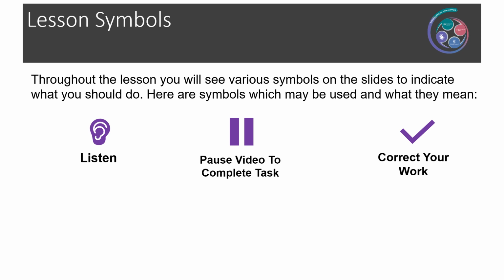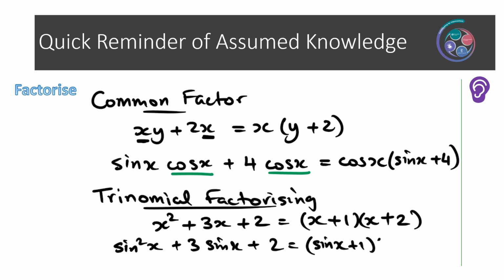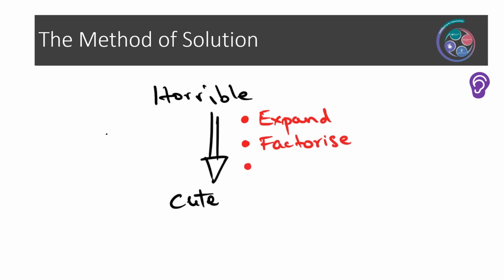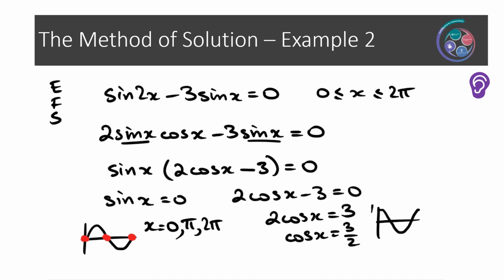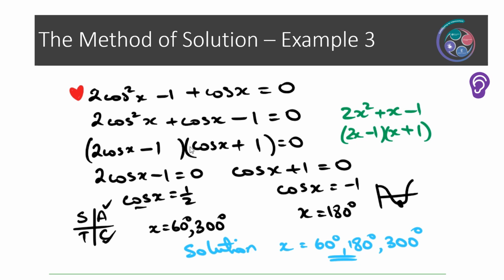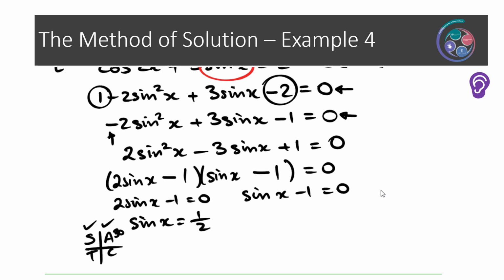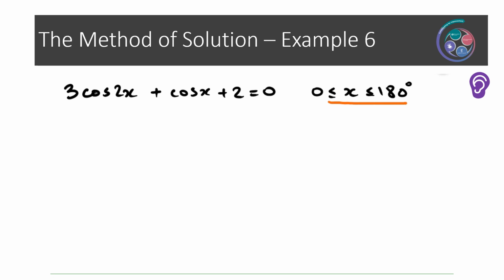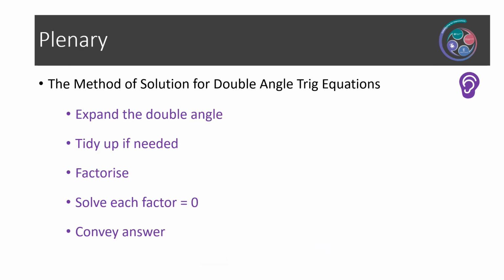FVWL RIC Higher Mathematics Solving Double Angle Equations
This video focuses on Higher Mathematics. It will help you identify the correct expansion to Double Angle Trig Equations. You will be able to work through the methods of solution for each equation and which solutions are appropriate.